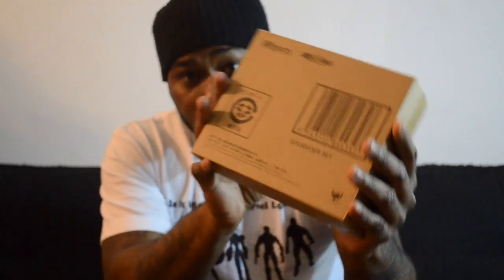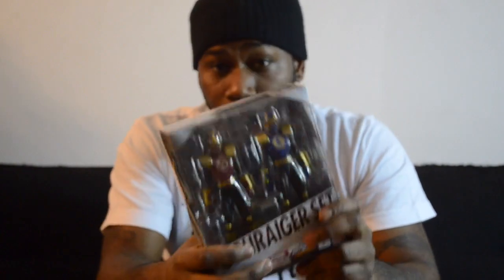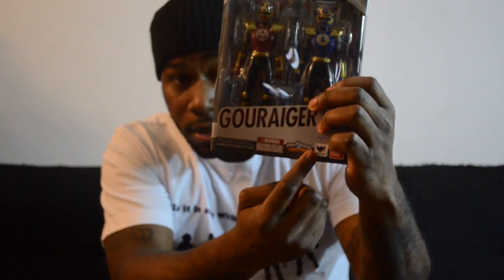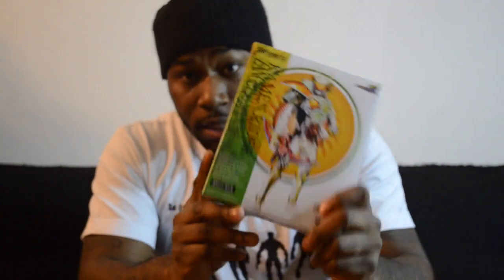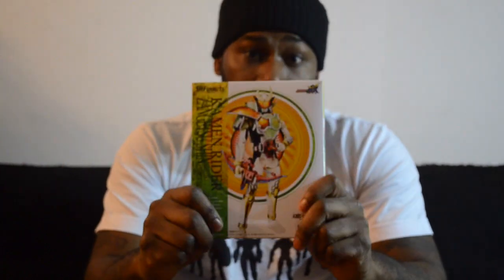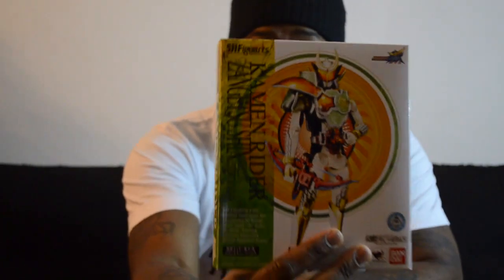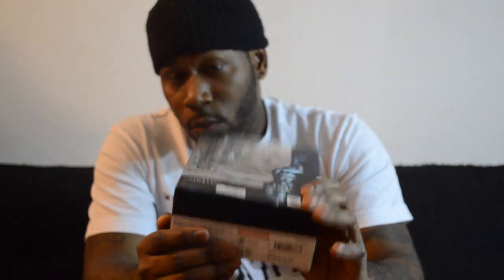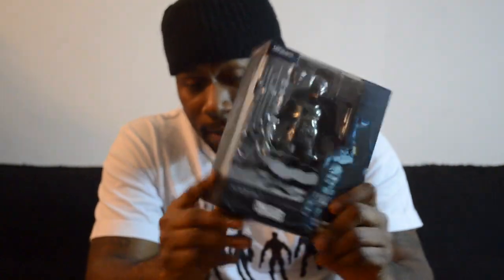Explaining Bandai Products what's exclusive what's not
bare with me as I try my best to explain why tamashii web Exclusive, Normal releases. AND why dragon ball z figures end up always costing so much!